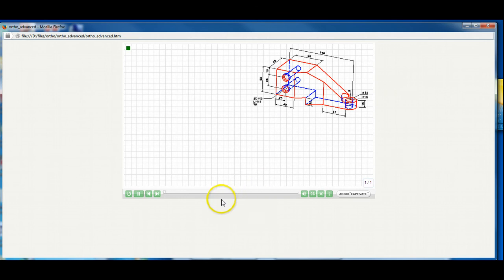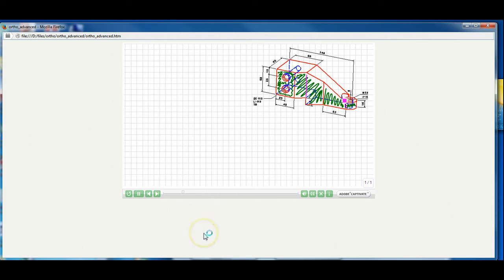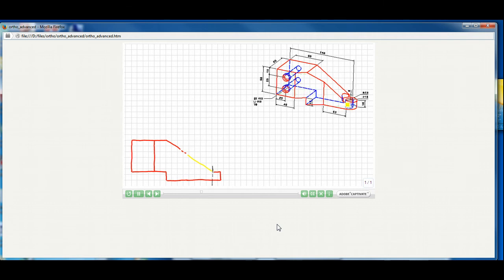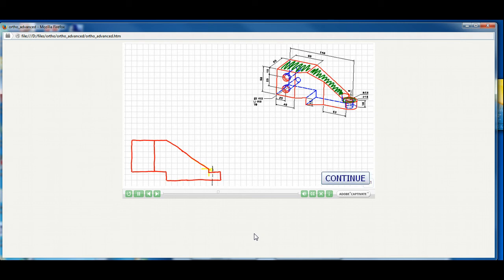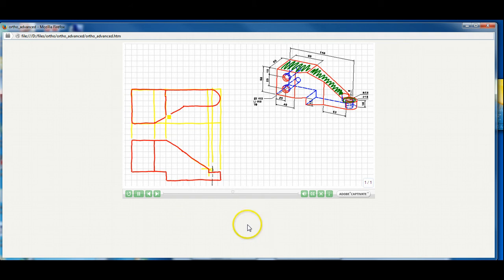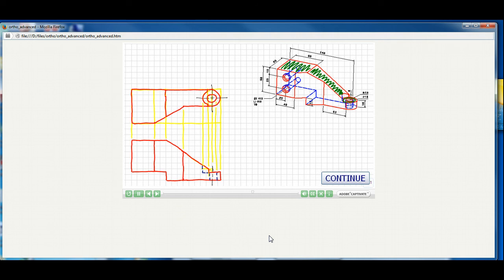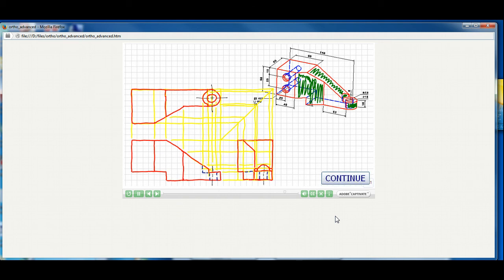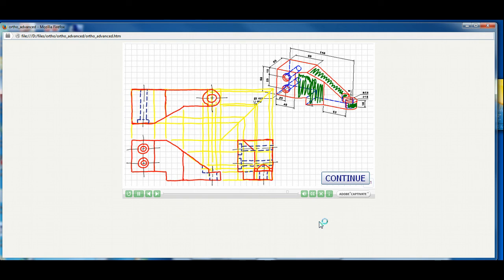Video Ex 1-10 Advanced Ortho Projection